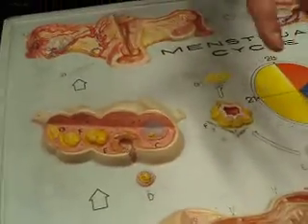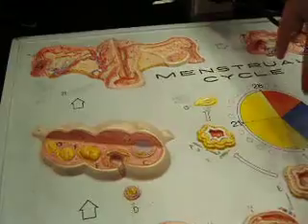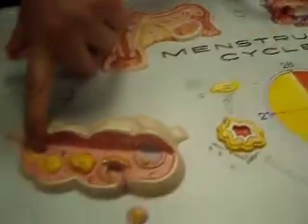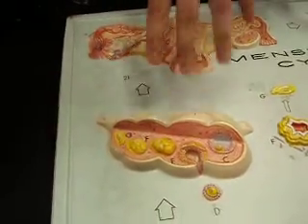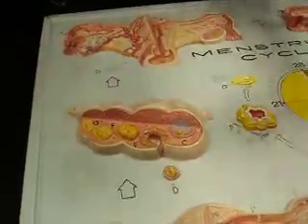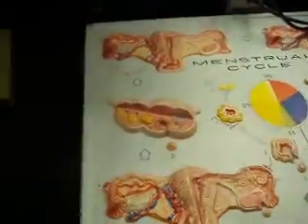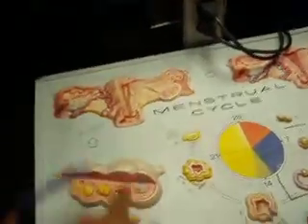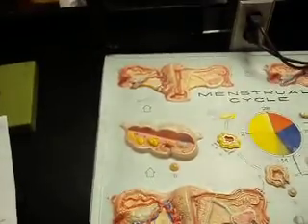Human A&P Ovarian/Menstrual Cycle